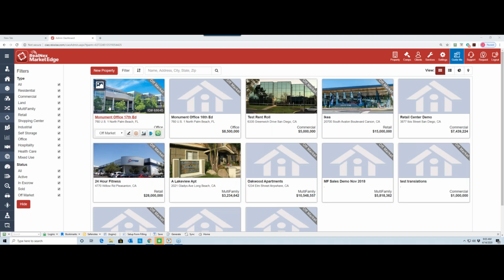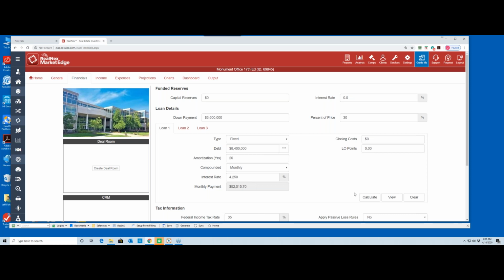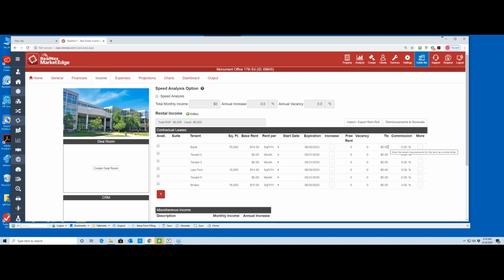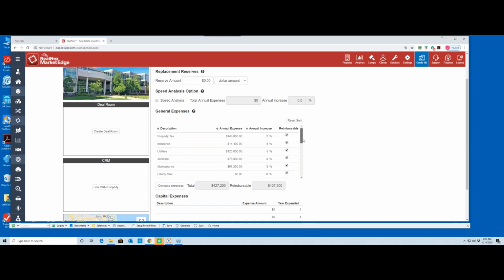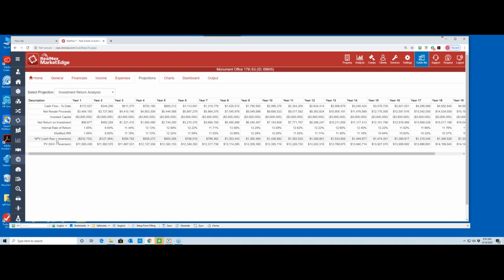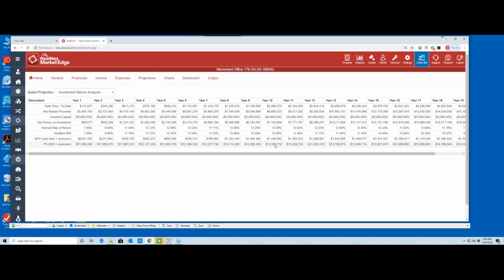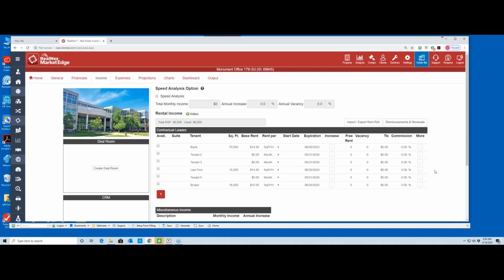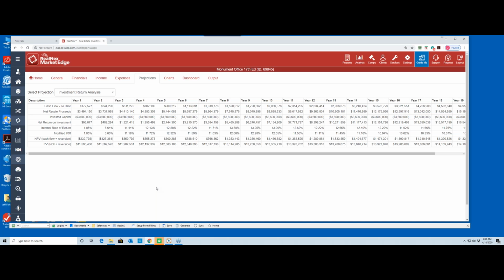Brunch with Bobby - Special Guest Dr. Jeffrey Fisher on Investment Analysis 20 4 14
Today's session featured Dr. Jeffrey Fisher focusing on Investment Analysis using MarketEdge.